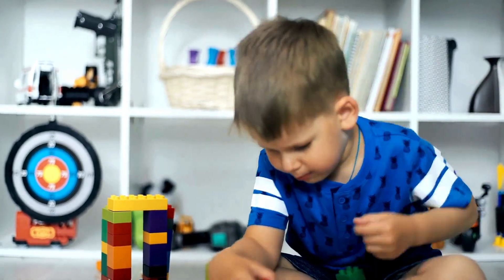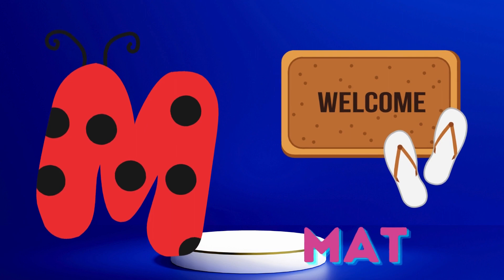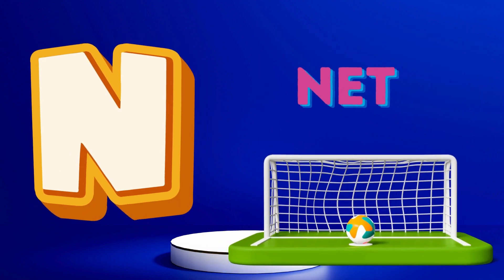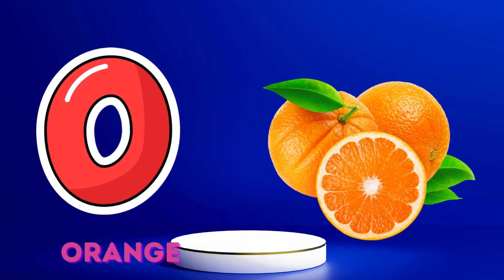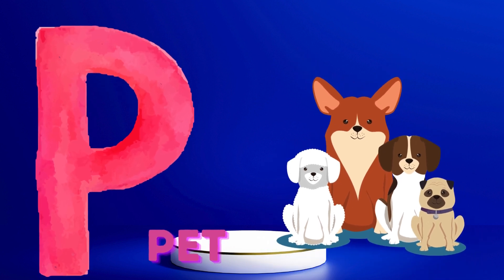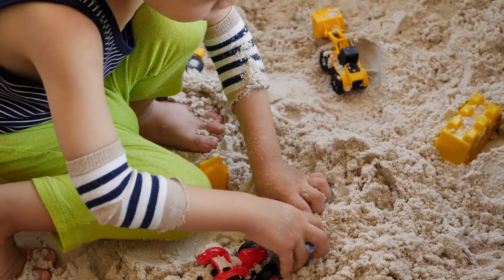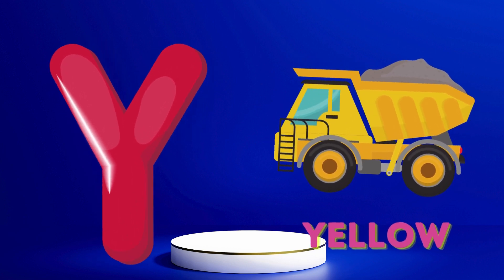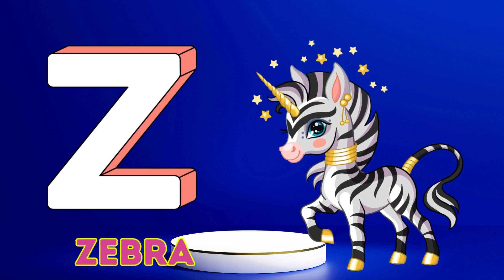Abc Song | Abc Phonics Song For Toddlers | Alphabet Song for Kids | A for Apple | Nursery Rhymes